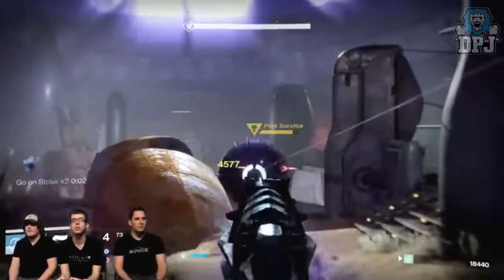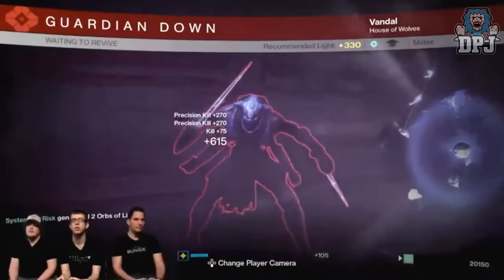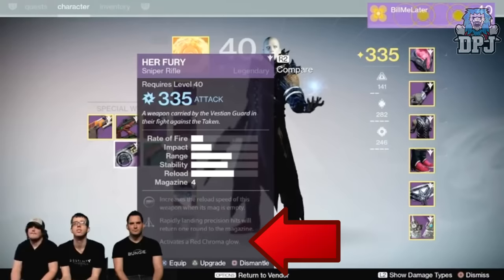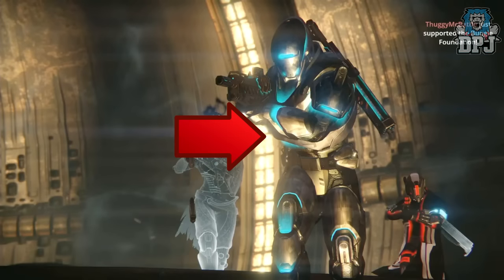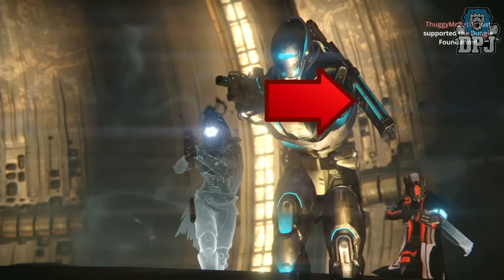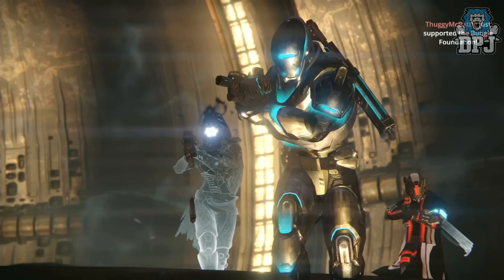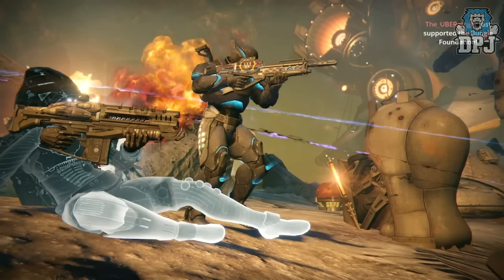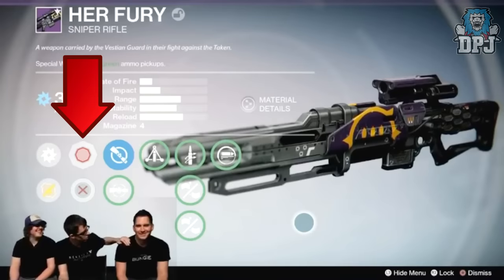Destiny: "Activates Red Chroma Glow" Nodes Explanation? - What This Is & What It Does!?